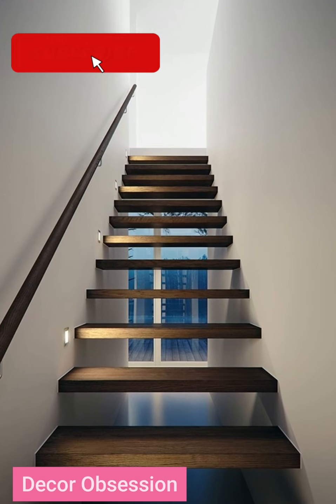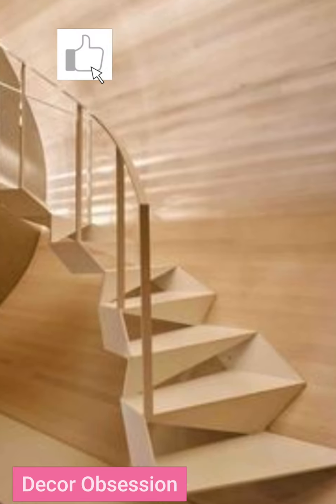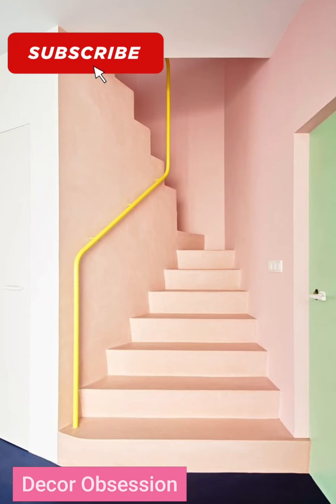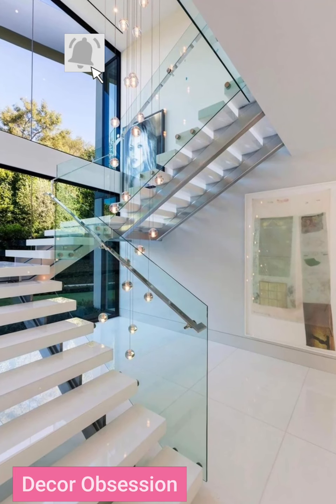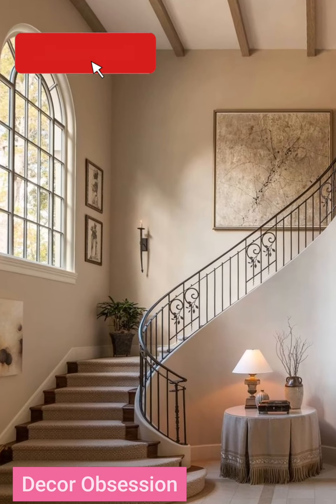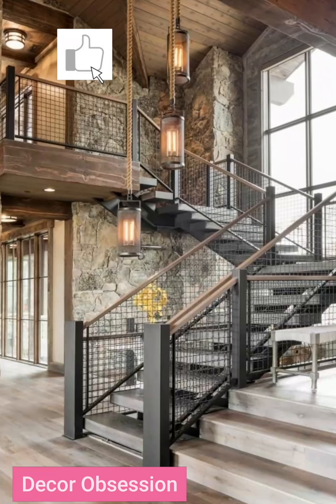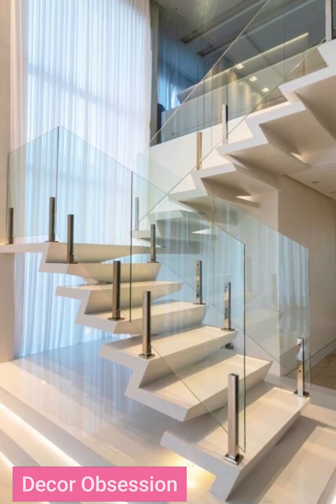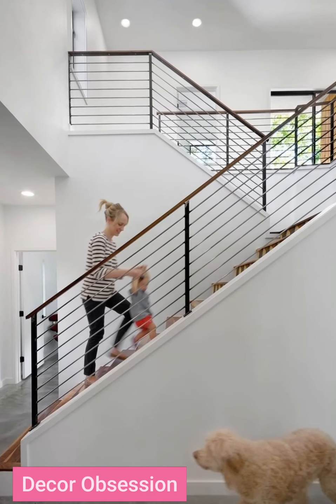2022 ||70+staircase design||staircase design ideas||staircase for home#decor obsession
2022 ||70+staircase design||staircase design ideas||staircase for home#decor obsession

decor
designs
decor obsession
70+designs
2022 staircase design
updated ideas